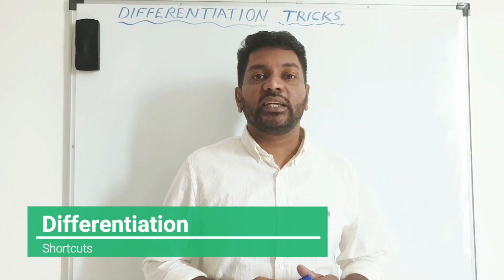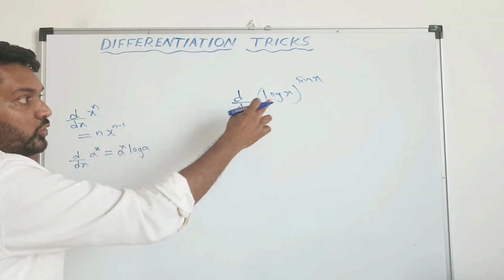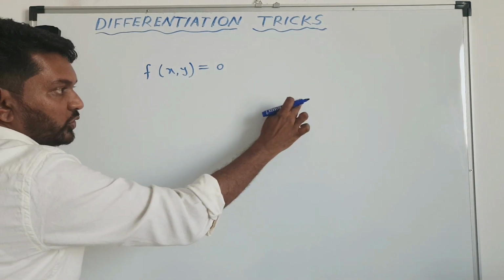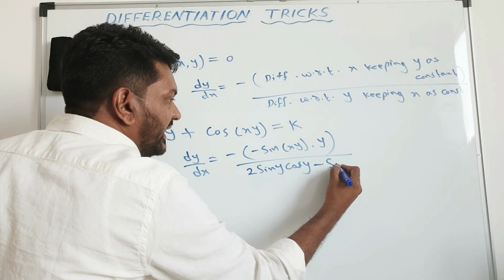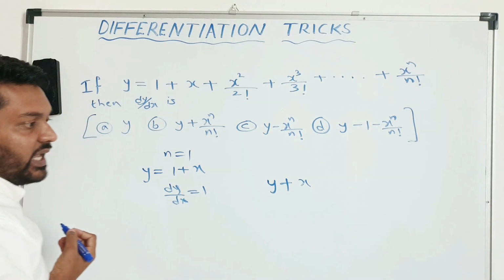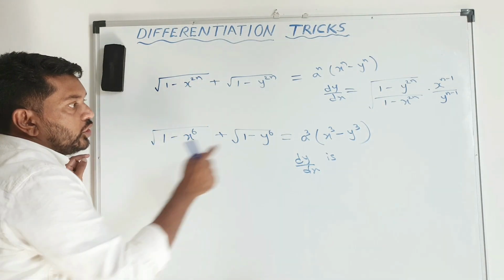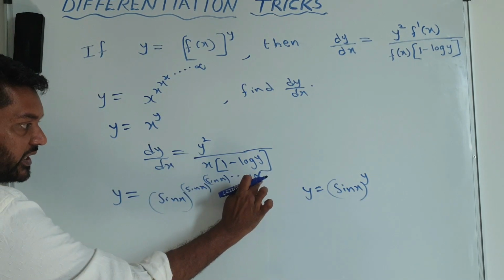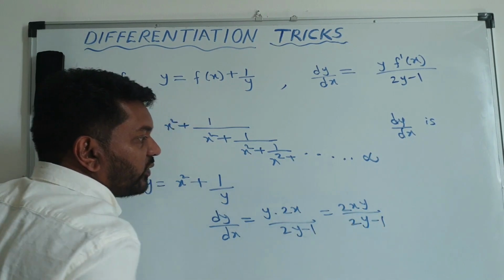Differentiation Shortcuts & Tricks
In today's video you will learn Differentiation Shortcuts.